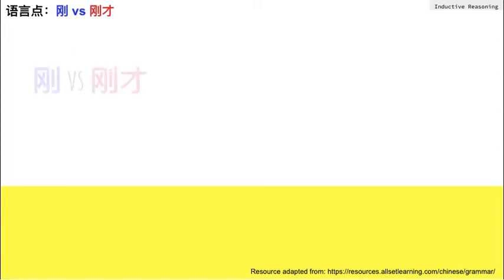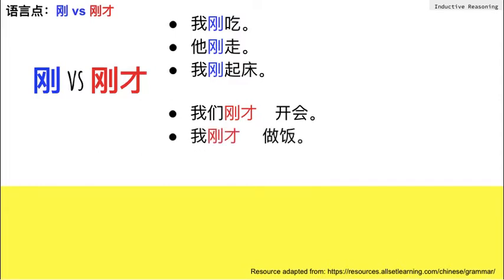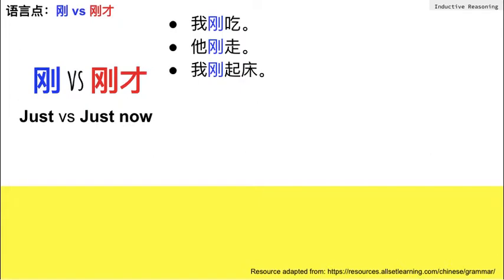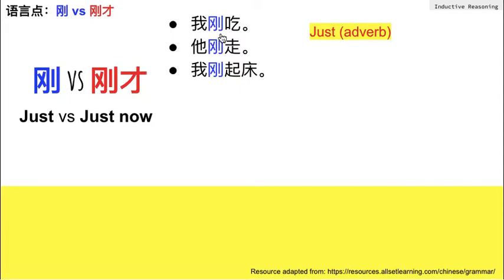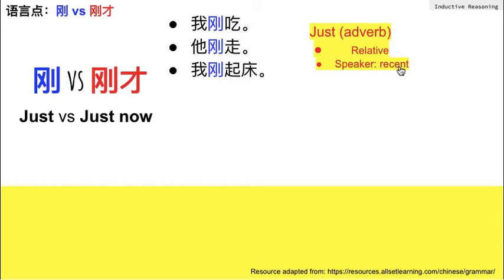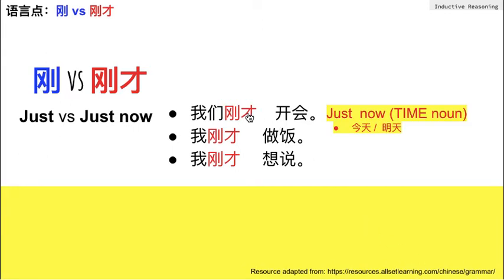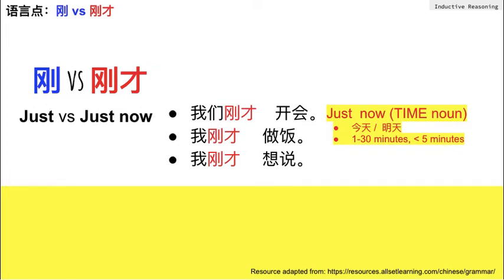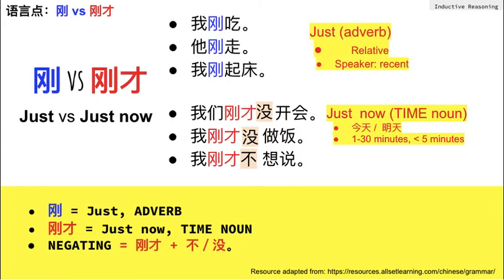Compare_Chinese Grammar: 刚 vs 刚才 _ just vs just now （HSK 4)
Use this as a video, then as a podcast (only the ears & your active minds).